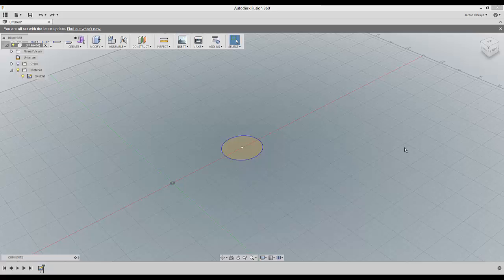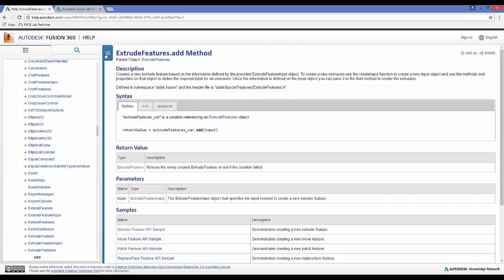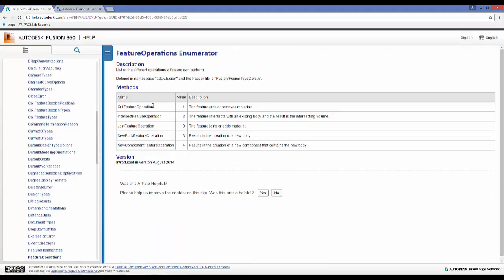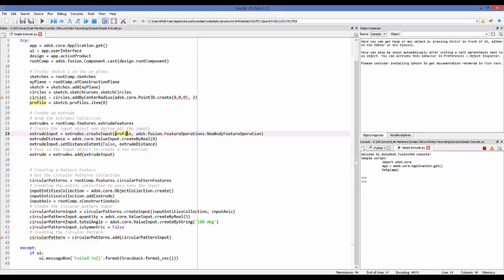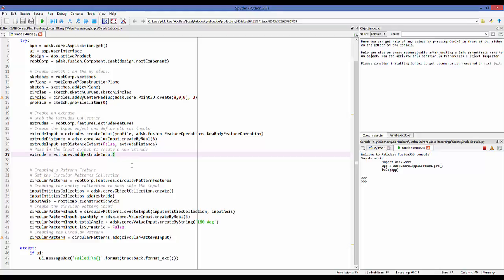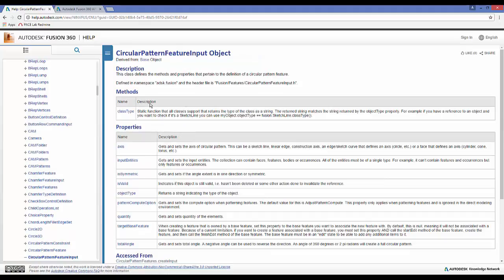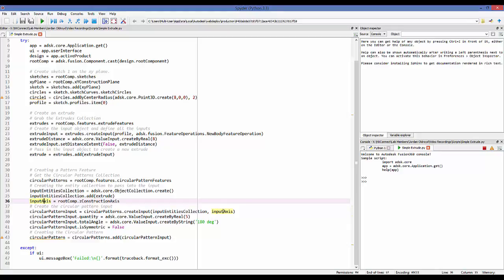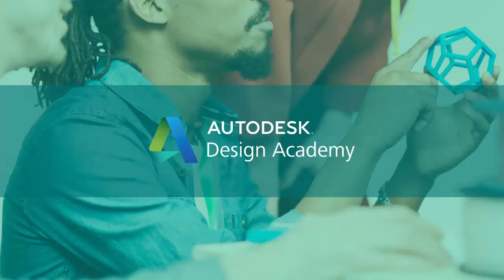Using input objects to define features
Input objects are needed to define features when features are created. This video describes input objects and how to use them. It also shows you where to learn more about input objects in the reference material. We then give two examples of how to use input objects to create extrudes and circular patterns.